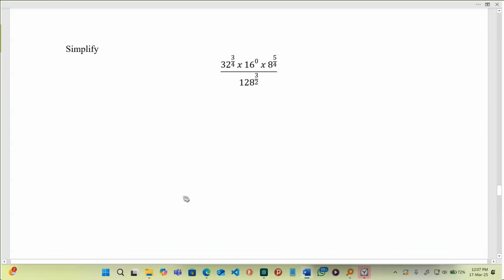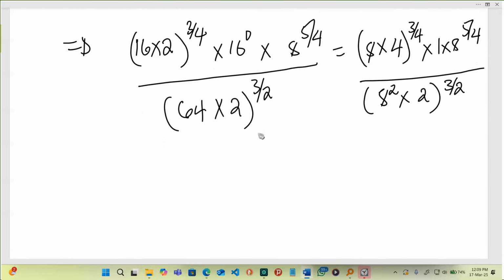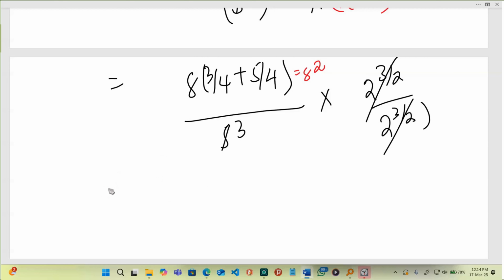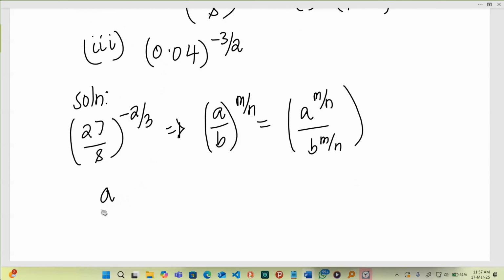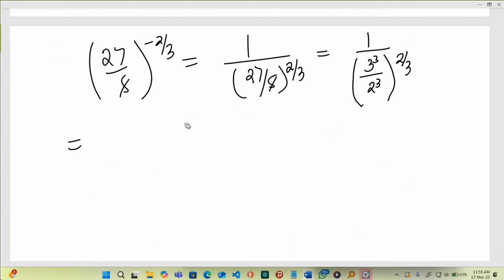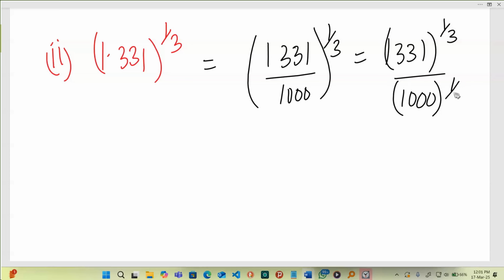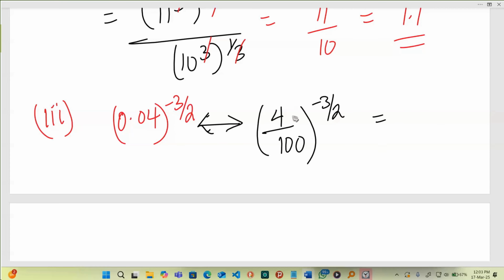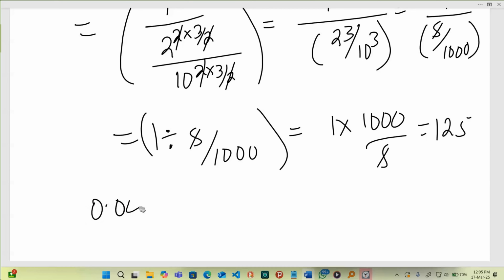Laws of indices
Understanding Indices (Exponents) | Simple Explanation & Examples

### **📖 Description:**
Welcome to this video on **indices (exponents)**! 📚 In this lesson, we explore the basics of indices, including:

✅ What indices (exponents) are
✅ Base and power explanation
✅ Laws of indices with examples
✅ Applications of indices in real life

Whether you're a beginner or revising for exams, this video will help you master indices in a simple way.